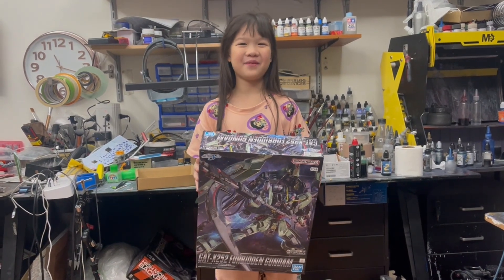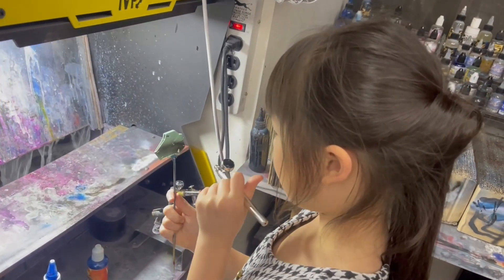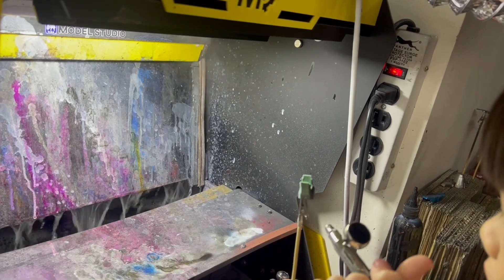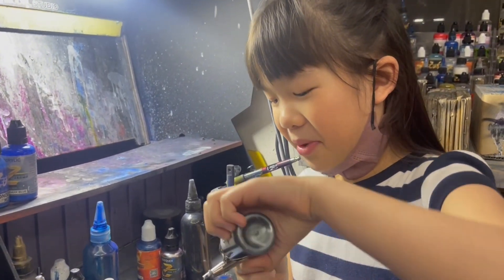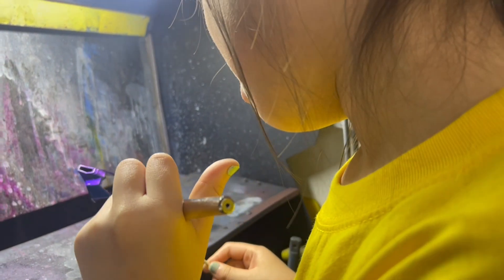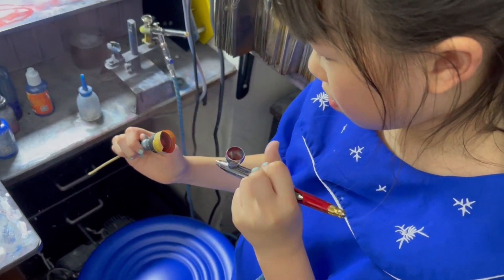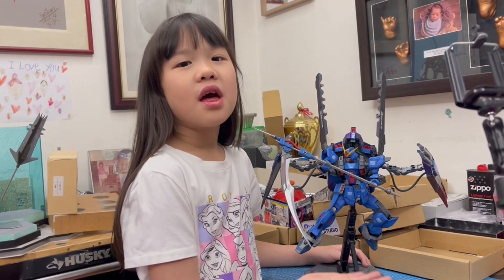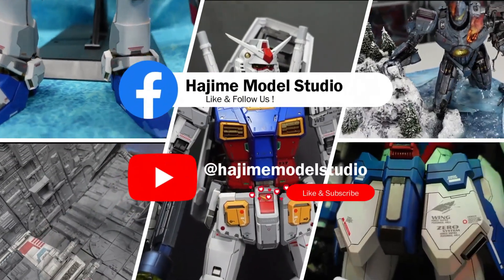Bandai Full Mechanics 1:100 Forbidden Gundam | Full Custom Gunpla | 8 Year Old Paints Gunpla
A new challenger has entered the arena! This is my 8 year old daughter's entry for this year's Gundam Model Kits Competition in the Philippines! We did a previous video of her potential entry the last time, the Aile Strike, but she wasn't that happy or sold on it, neither was I.
So with a month to go, we decided to do another one, also from Gundam Seed, and we settled on the Forbidden Gundam, because it has big wings and the huge turtle back pack would be an interesting canvass for some color shifting paint. Plus  we did research on the Manga only Forbidden Blue Gundam and when we saw that, we knew we had our color scheme.